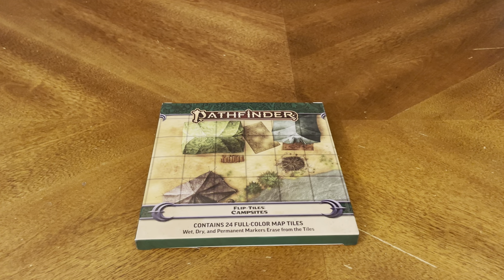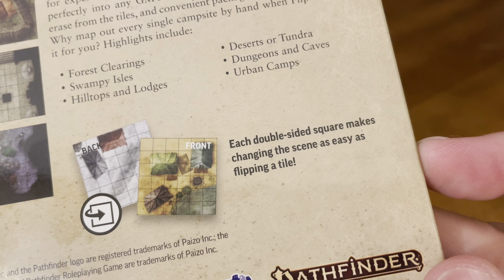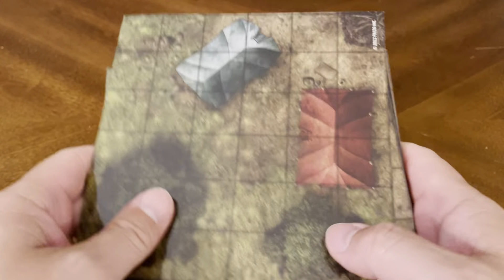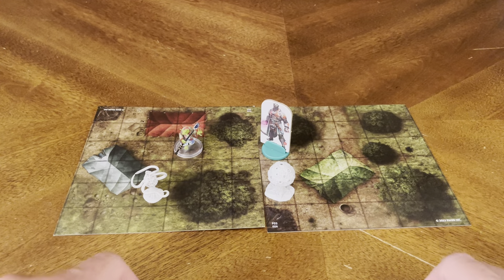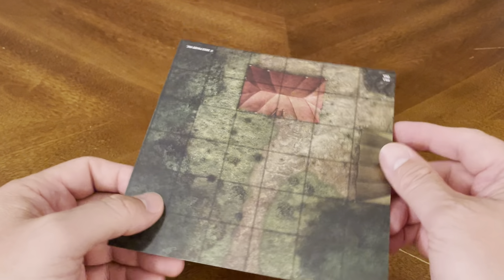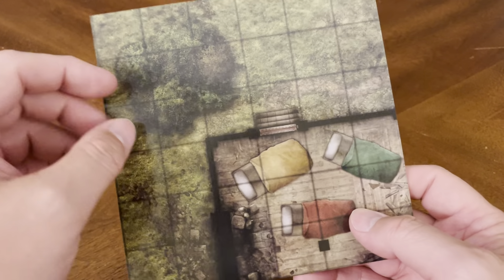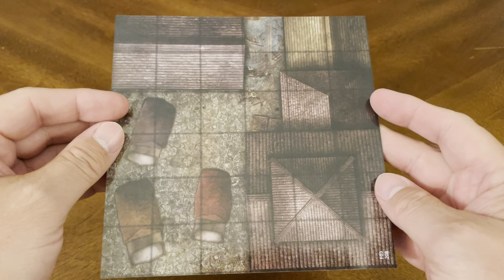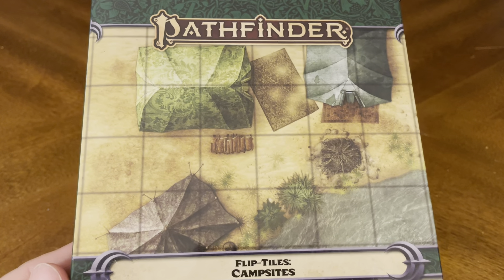Pathfinder RPG Flip-Tiles: Campsites (Unboxing #535)